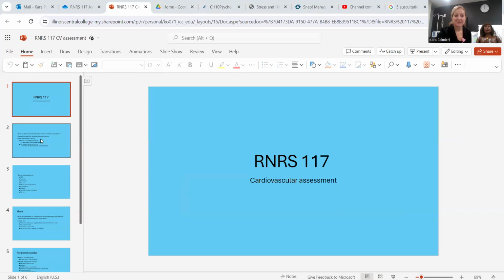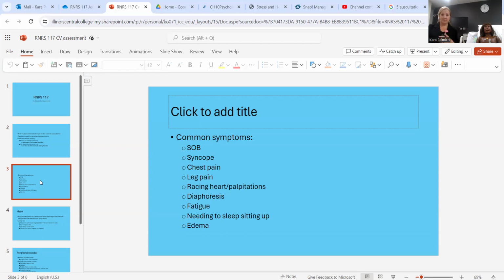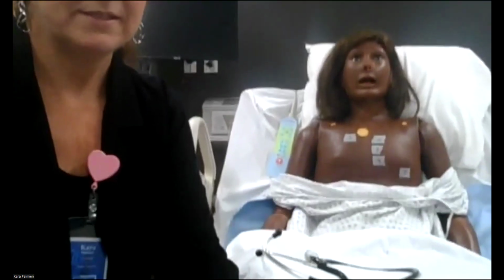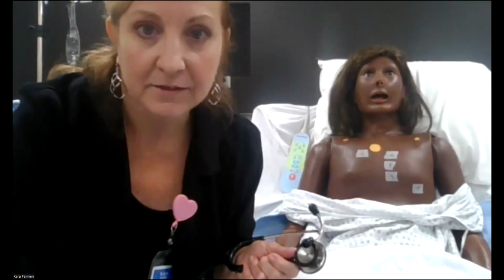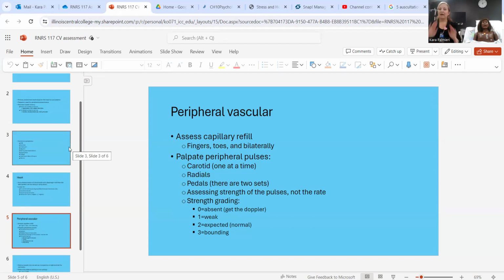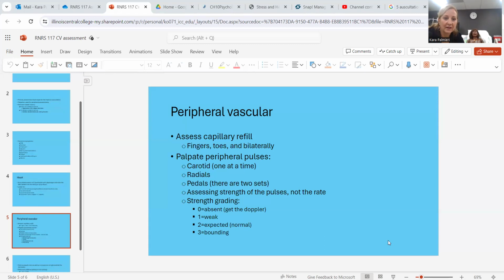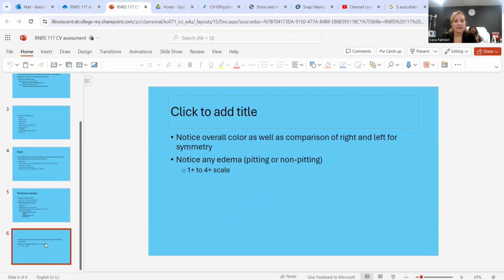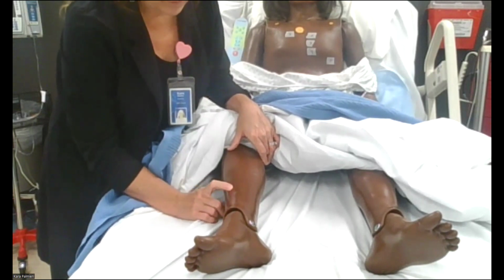RNRS 117 Basic CV Assessment